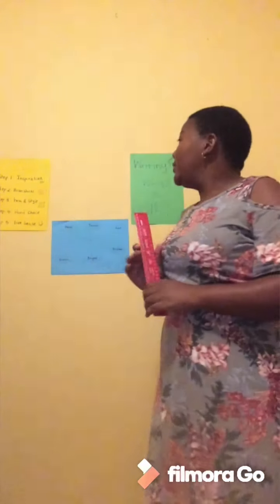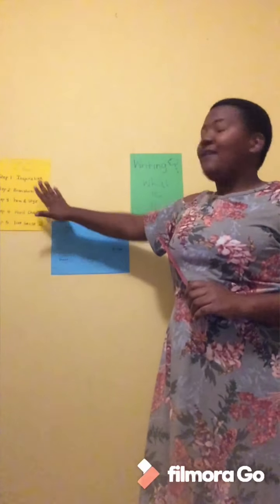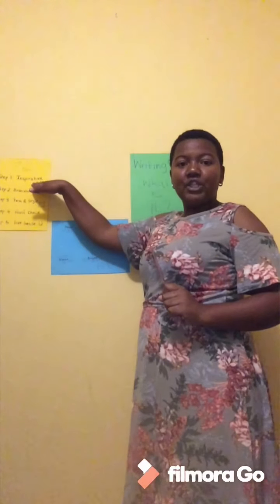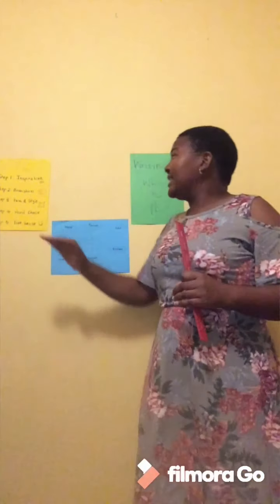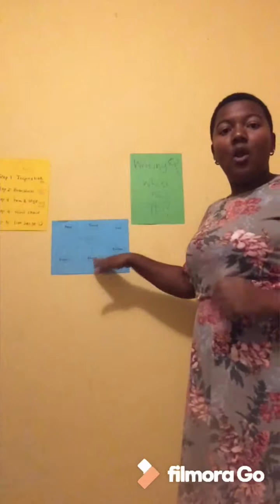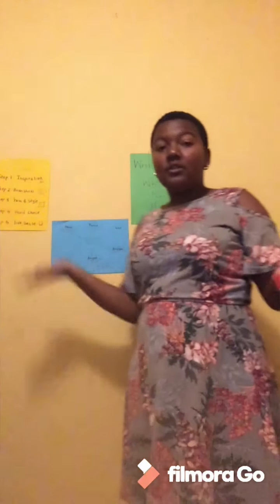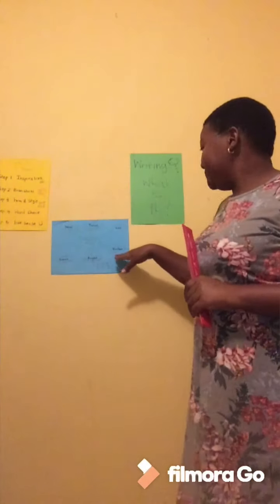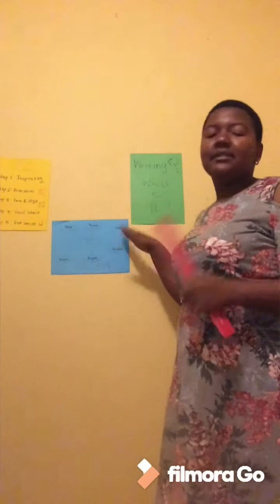Writing and Presenting lesson : Poetry